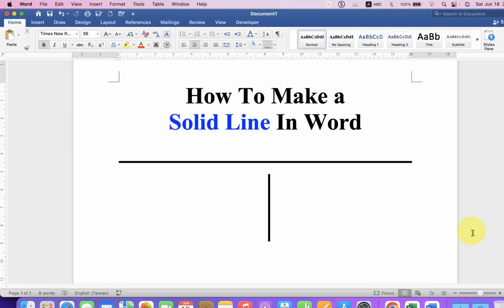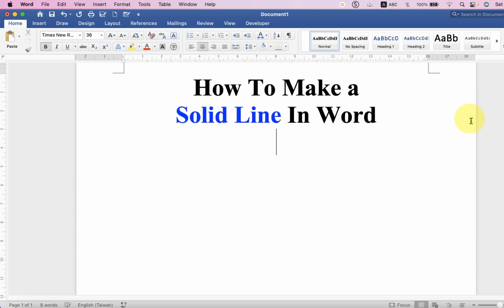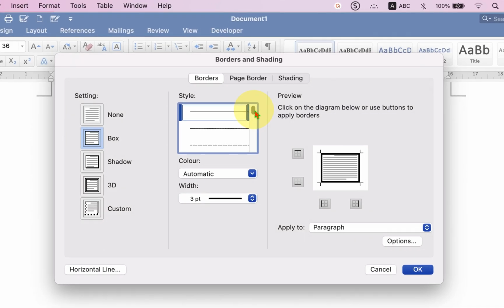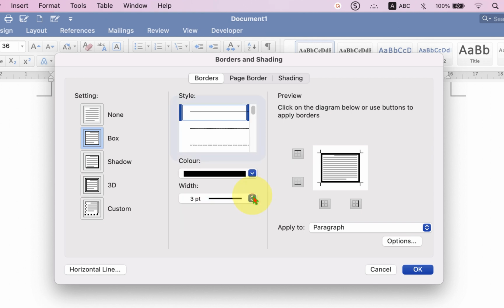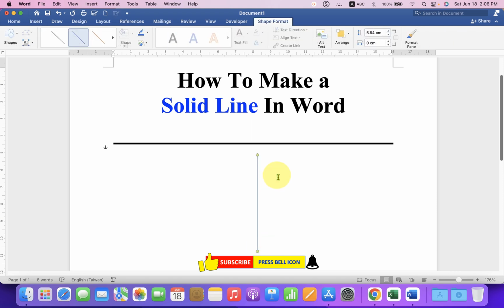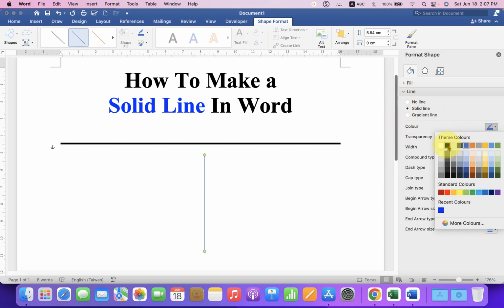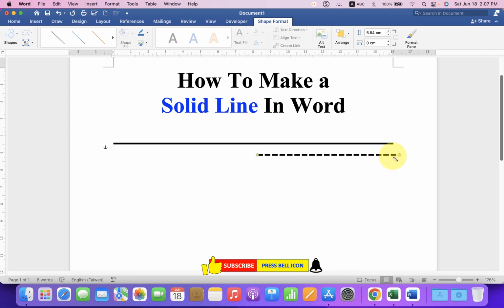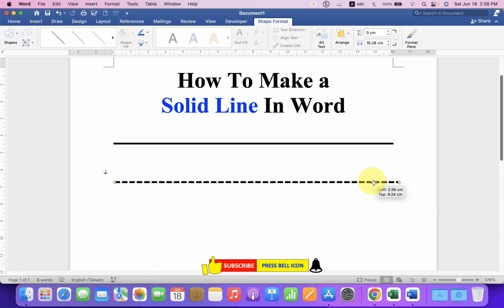How To Make a Solid Line In Word - [ Horizontal or Vertical ]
Watch in this video, How To Make a Solid Line In Word Document Horizontal or Vertical for resume, reports, and thesis. You can custom line by making it thicker and or change the color in Microsoft Word

Timestamps
0:00 Line in Word
0:16 How to Insert Horizontal line in Word
0:57 How to Make a Vertical Line in Word